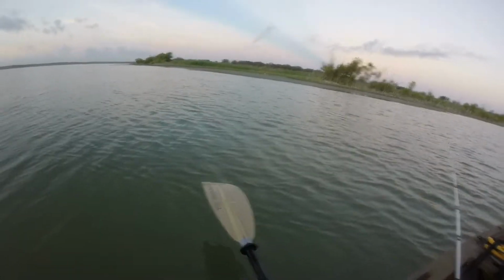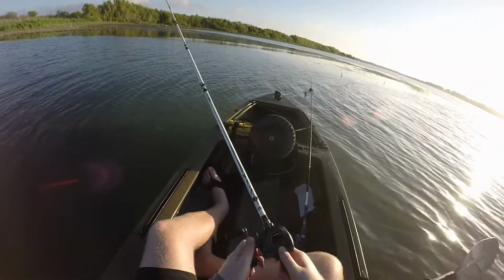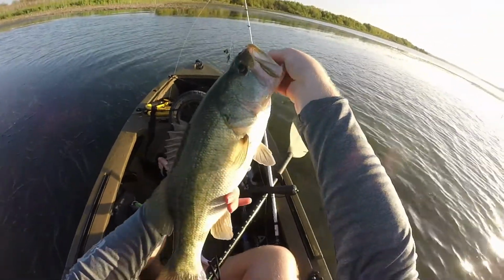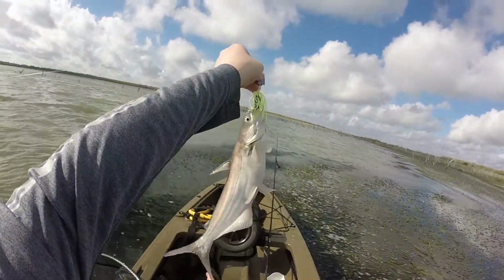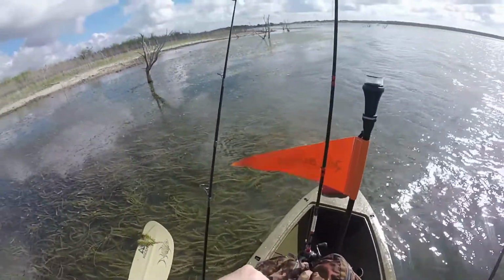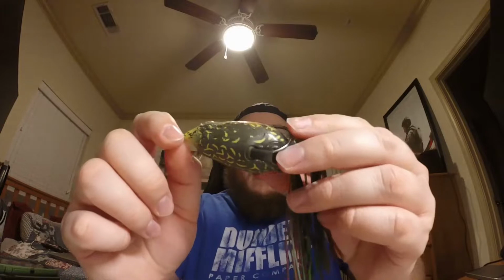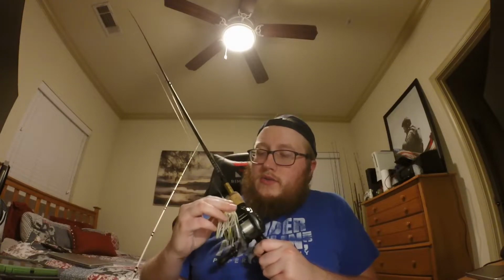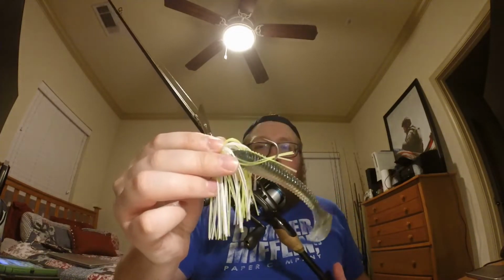Fish Jumps Into My Kayak | Texas Lake Fishing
For the second video of the day, we're back at one the lakes from my previous video, and looking to get hooked up!! On this hot day, we were able to get into a couple, and you could say the fishing was so good they were jumping into the boat, haha. Enjoy!!

Equipment Description

Lures/Rig Used:
Topwater Frog Setup: Googan Baits Filthy Frog (Color: Bullfrog)
Chatterbait Setup: Z-Man Chatterbait (Color: White and Chartreuse, Size: 1/2 oz)

Rod and Reel(s):
Topwater Frog Setup
Rod: 7’ H w/ Extra Fast-Action Tip
Reel: Baitcasting Reel (8.5:1 Gear Ratio)
Line: 65 lb. Braid

Chatterbait Setup
Rod: 7’ 2" M w/ Moderate-Action Tip
Reel: Baitcasting Reel (6:3:1 Gear Ratio)
Line: 12 lb. Mono

Camera Setup:
Camera: GoPro Hero 3+ Silver (1080p, 30 FPS, Wide FOV)
Camera Rig: GoPro Head Strap

Kayak: Ascend H12 Sit-Inside Hybrid Kayak

Extra Information

Location: South TX
Conditions: Sunny/Partly Cloudy

There will be more videos coming soon!